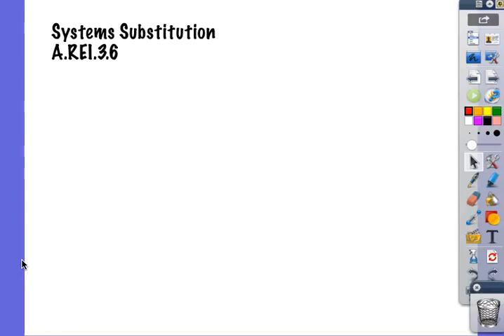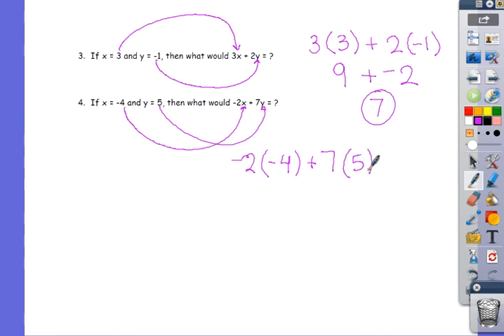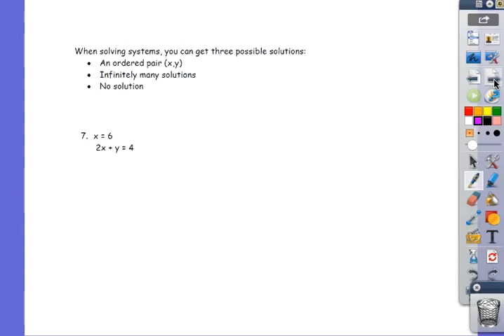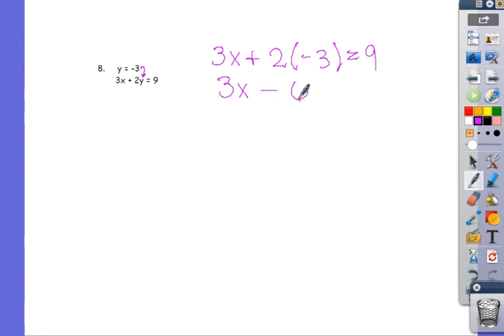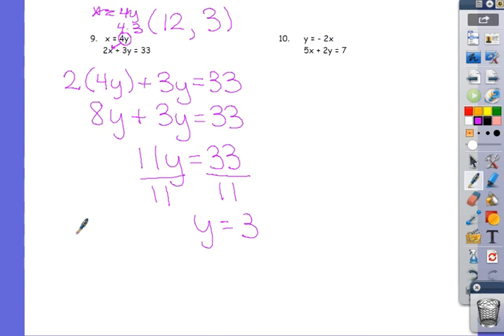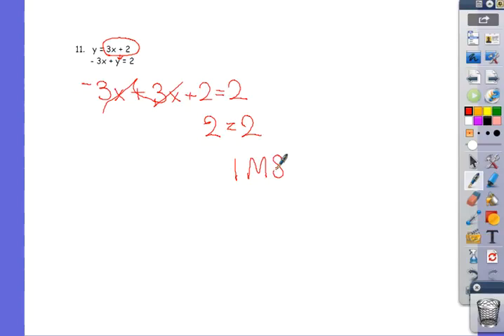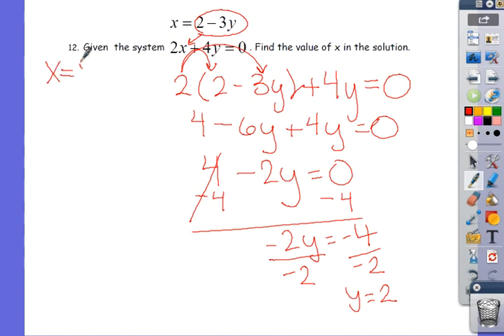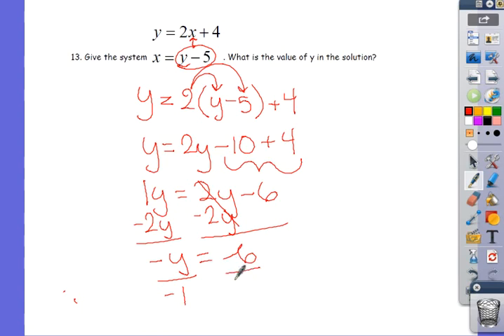4 4 Solve Systems Using Substitution